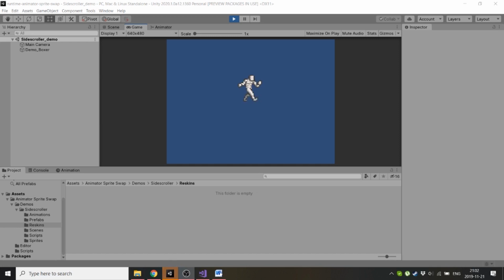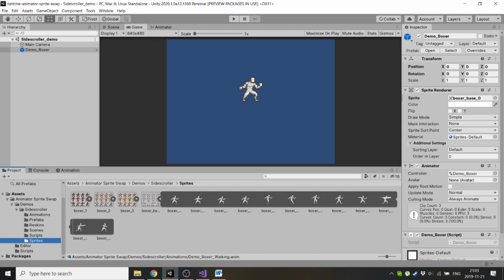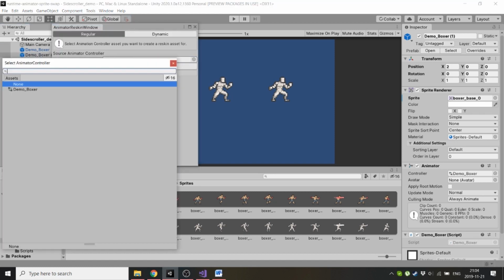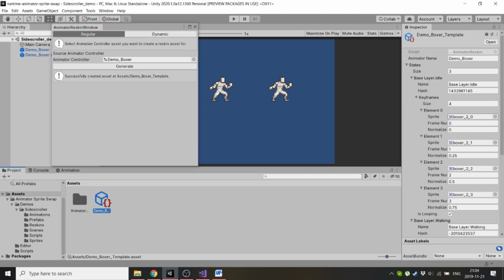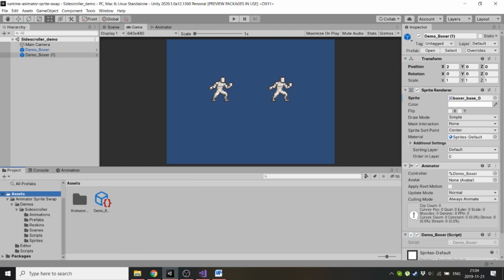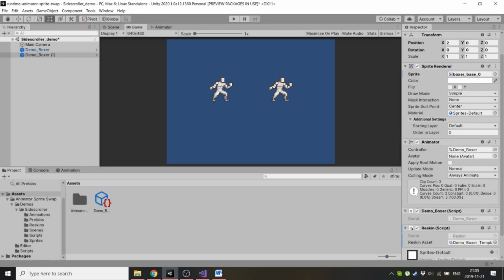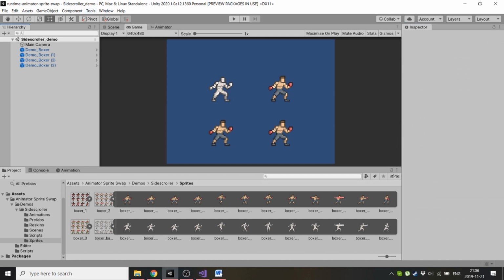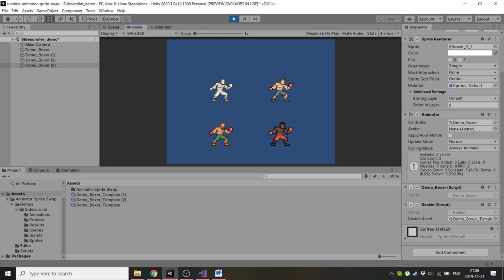Animator Sprite Swap: Sprite Animation Reskin Tutorial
Animator Sprite Swap System is a Unity Asset Store package that allows you to reuse Unity Animator Controller assets and Animation Clips for animated objects which use different spritesheet sources by overriding the sprites set by the animator during runtime.

Why use the Animator Sprite Swap System?
• You will be able to share the same Animator Controller and Animation Clip assets for a variety of different animated objects, without having to remake the animation assets for each character
• If you are making multi-directional animations, you will no longer have to set up 4 - 8 different Animation Clips per animation for each of the character facing directions
• You will be able to change between different spritesheets during runtime with ease